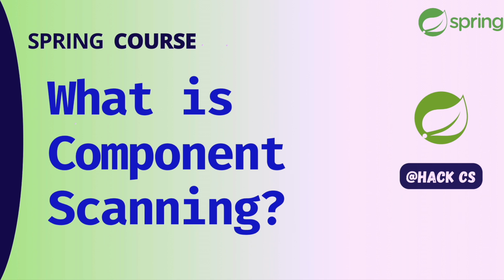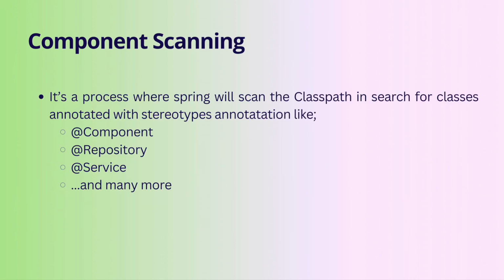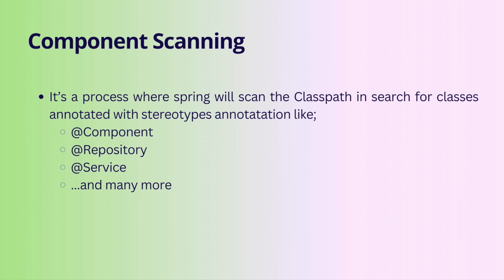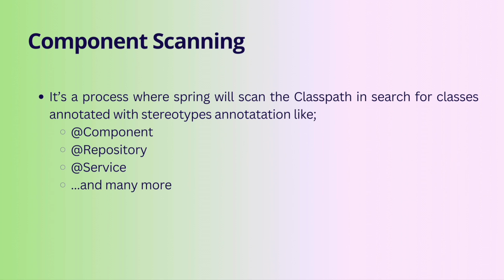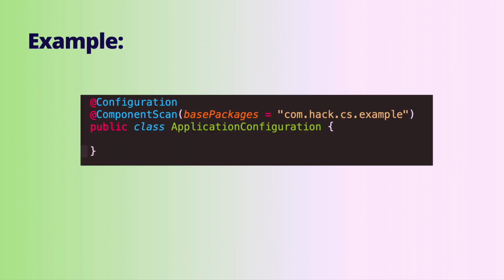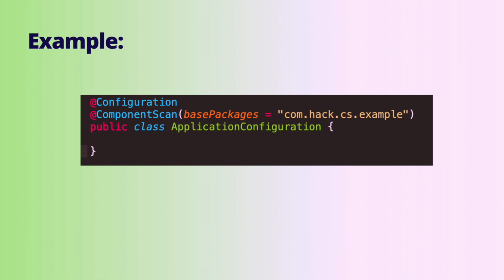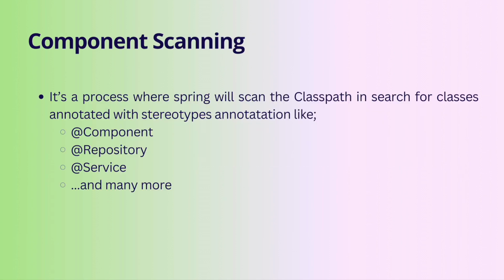What is Component Scanning in Spring Framework? | Spring Course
In this video, we will understand component scanning